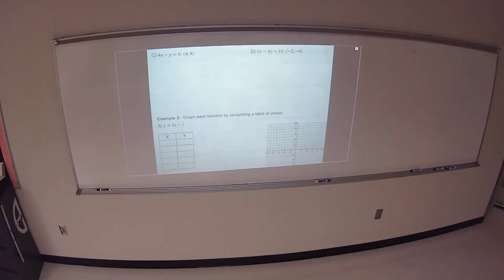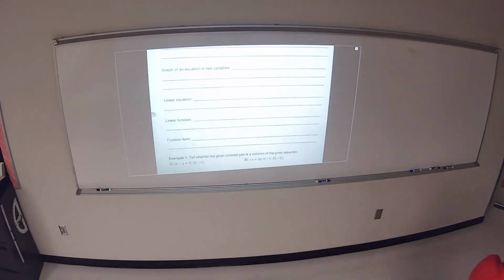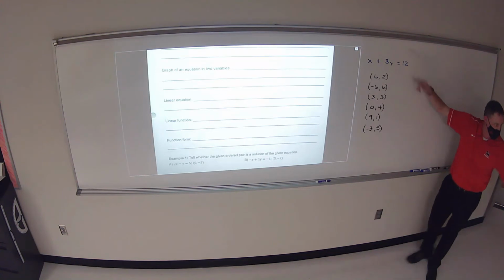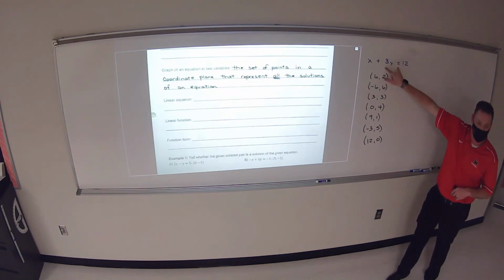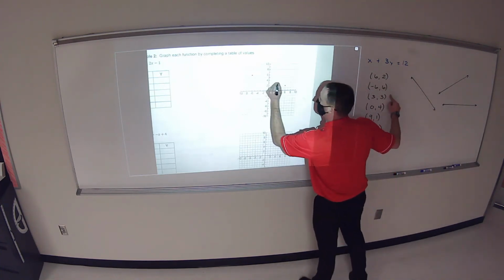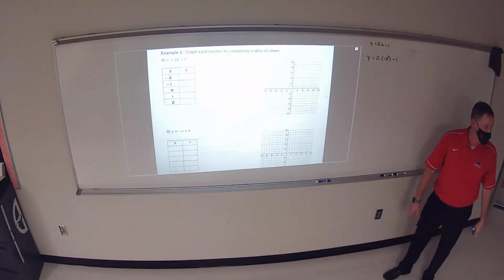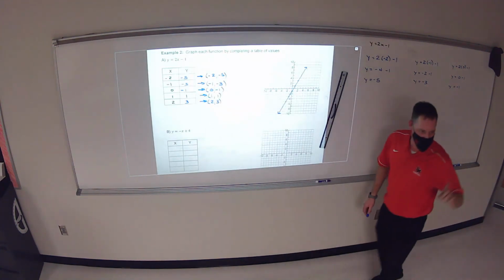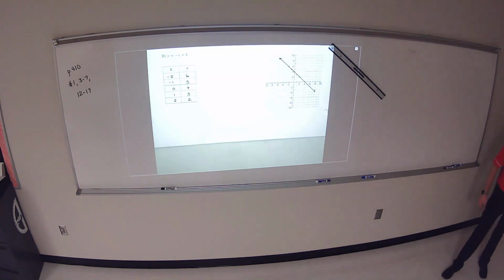Algebra Foundations P7 1 18 22